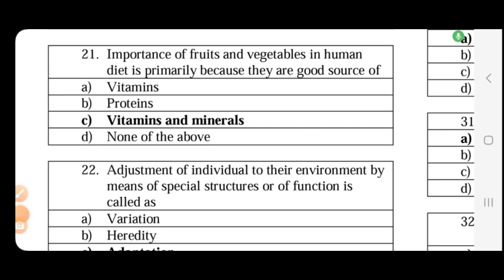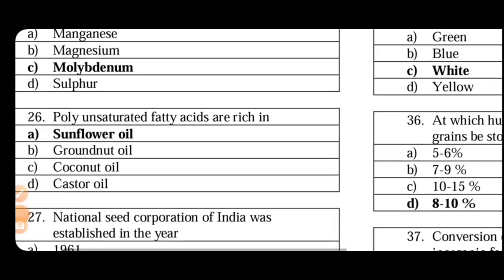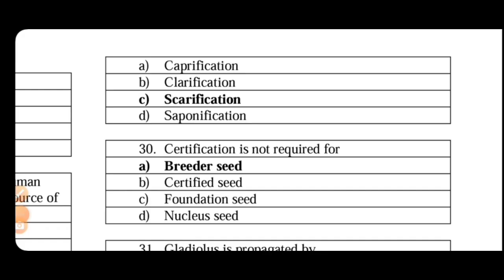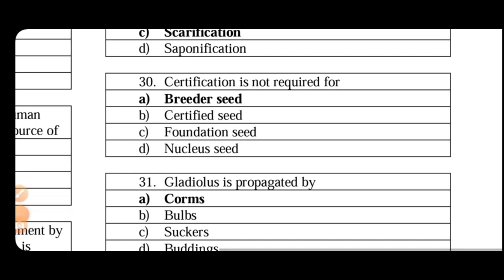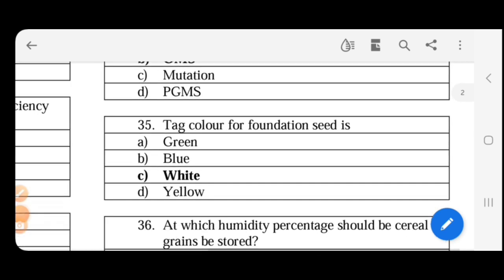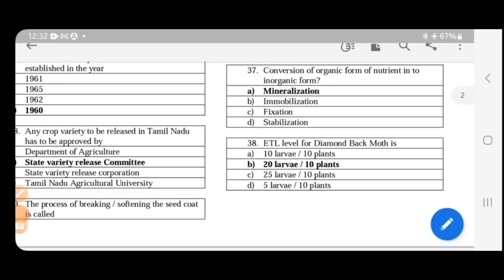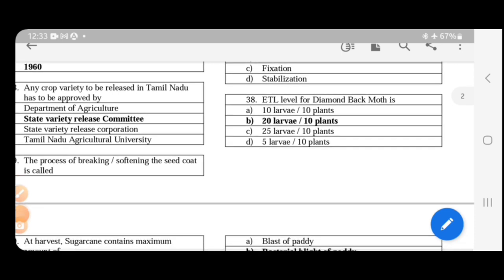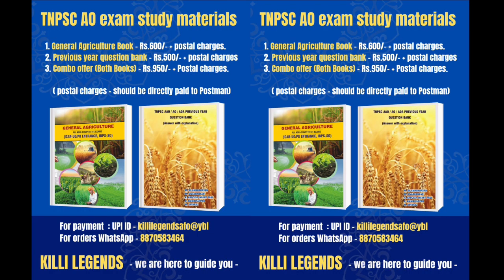TNPSC AO Previous year Question discussion Part 2 | Agriculture Officer